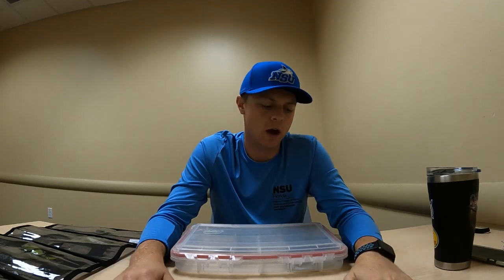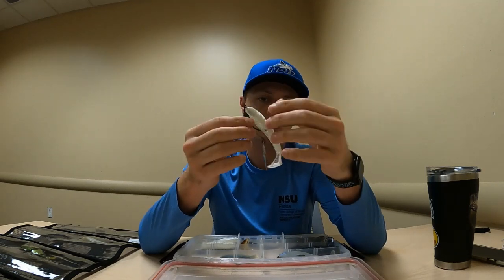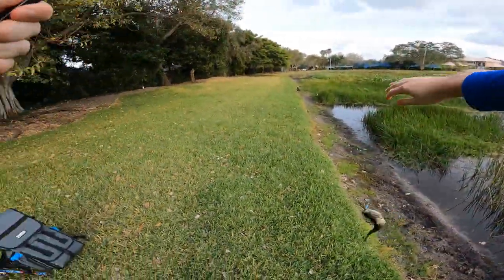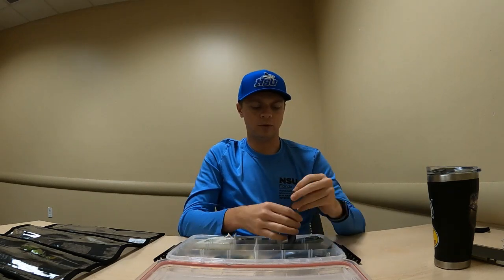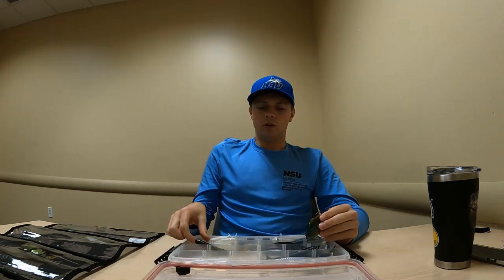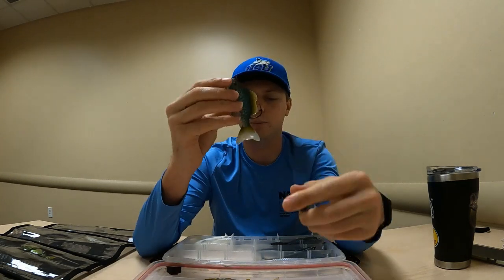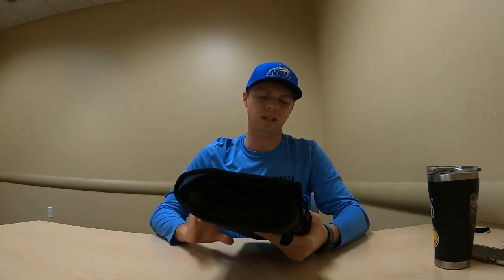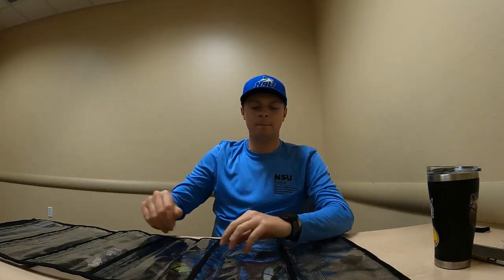Swimbait Fishing and My Swimbait Collection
A breakdown of the gear and lures that I use while swimbait fishing ponds, lakes, and canals.